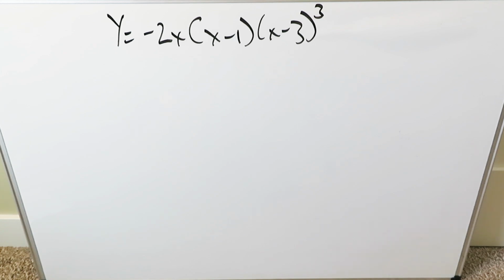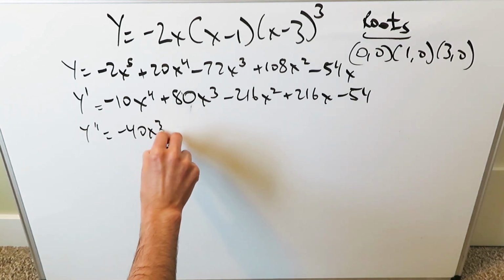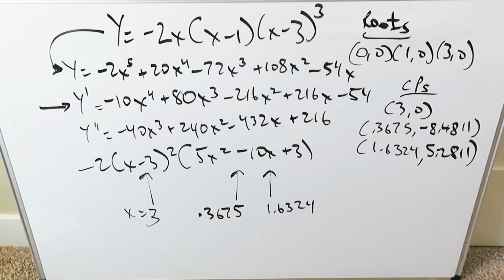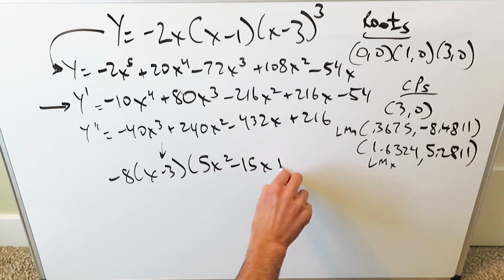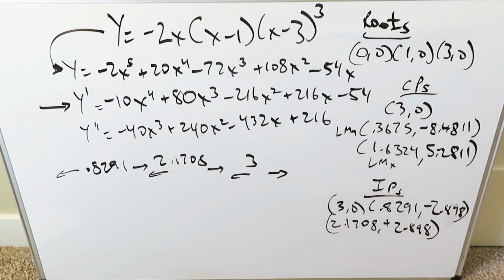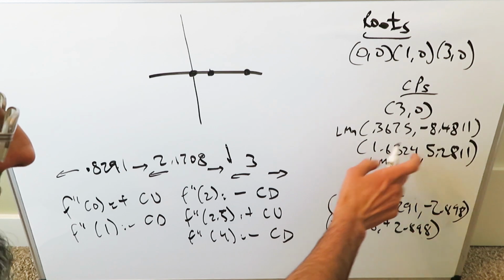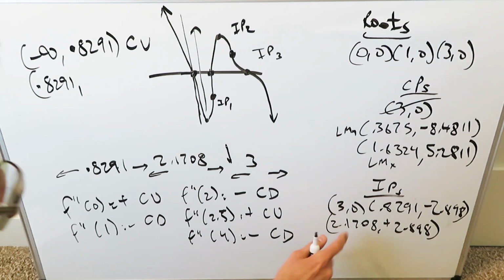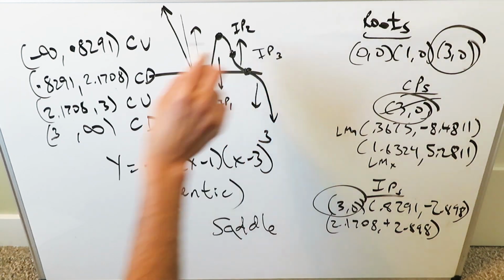Extrema, Inflections & Concavities Problem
Pentic = 5th order (highest degree of polynomial).